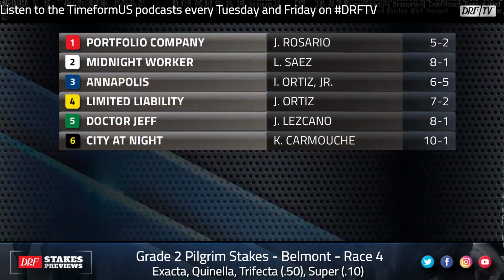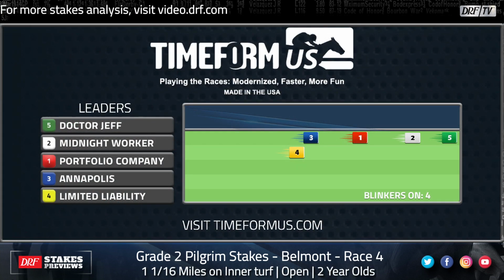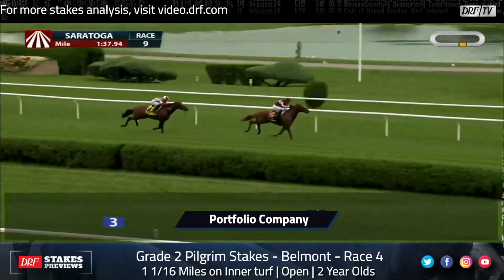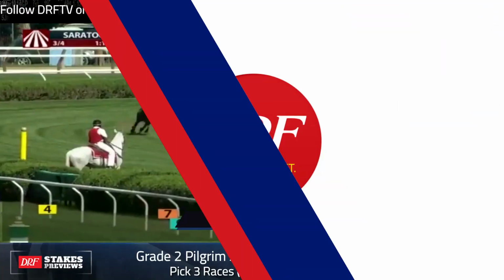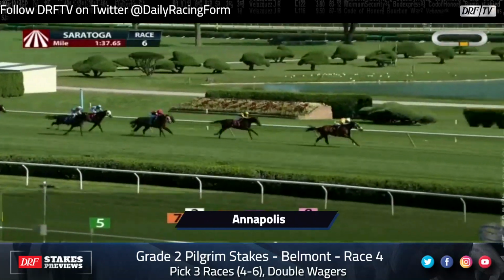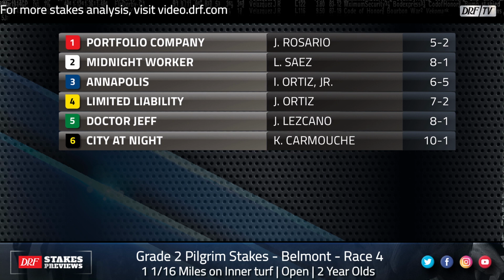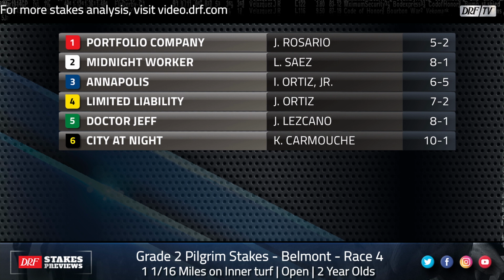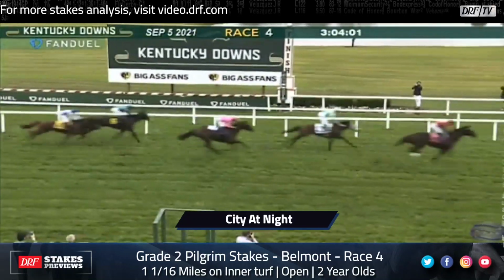Grade 2 Pilgrim Stakes Preview 2021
Here are Dan Illman and Mike Beer with the preview of the Grade 2 Pilgrim Stakes from Belmont.